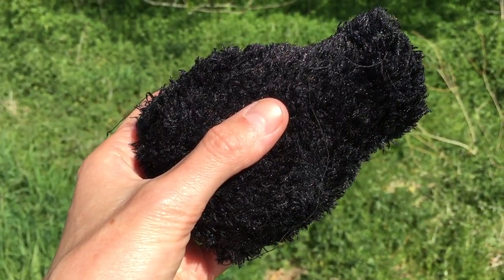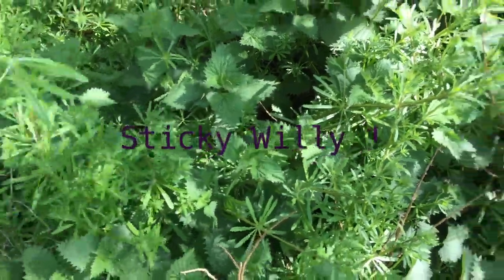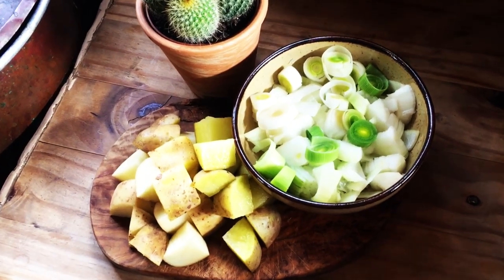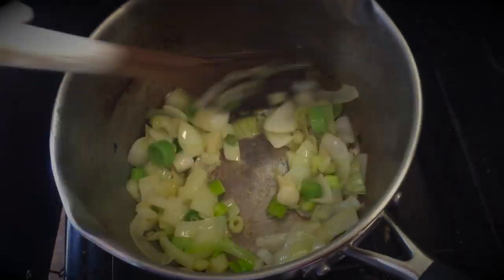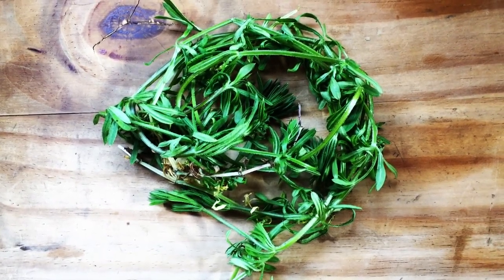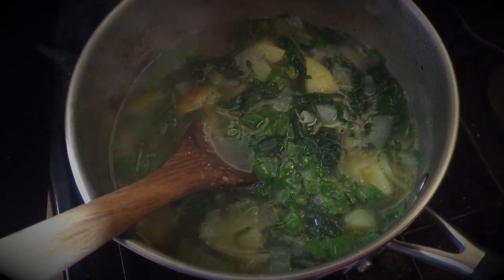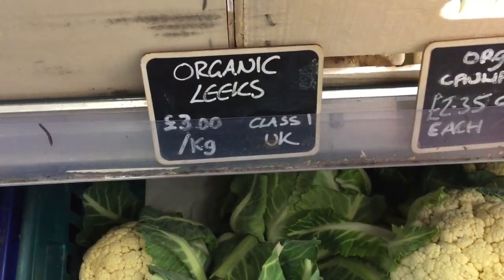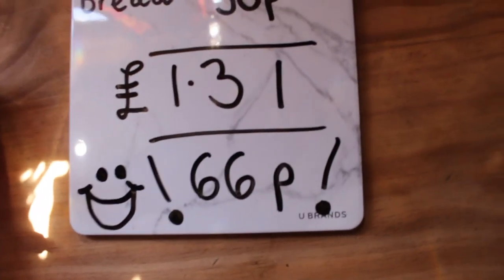Lockdown in the UK with ZERO income and NO savings, have we really resorted to eating STICKY WILLY?!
Lockdown in the UK has forced BOTH of my workplaces to close, leaving me without a job and without income. With no savings to fall back on, how have Björk and I survived these past five weeks whilst the country has been quarantined ?! Surely not by eating sticky willy ?!

Spoiler alert - don't read the rest of this description until you've watched the video !

Wild Willy Soup -

1 onion
1 leek
2 potatoes
Small bowl of stinging nettle tops
A handful of sticky willy
A handful of wild garlic leaves and flowers
4 or 5 lemon balm leaves
Olive oil
Salt and pepper
Water

Method -

Roughly chop the onion, leek and potatoes
Sauté the onion and leek in olive oil
When softened, add water and the potatoes
Leave to simmer on low heat
Prepare nettle tops, sticky willy and garlic leaves by removing and discarding  the stalks and rinsing the leaves in cold water to remove any dirt or bugs
When the potatoes are almost cooked, season with salt and pepper and add the nettle tops and sticky willy leaves
Simmer for a few more minutes and then add some roughly chopped wild garlic leaves
Blend soup until smooth
Garnish with chopped, fresh lemon balm leaves (or a squeeze of lemon juice), some chopped wild garlic leaves and wild garlic flowers
Serve with lightly toasted sourdough bread

Big shout out to some extremely kind friends of mine who also helped to bail me out with some generous financial help these weeks ! Thank you so much :)

Music Credits -